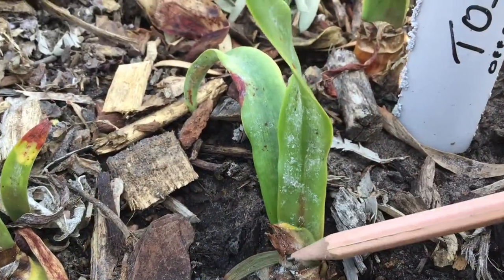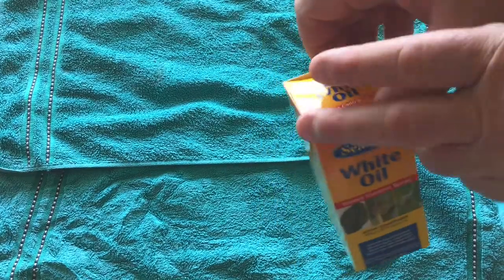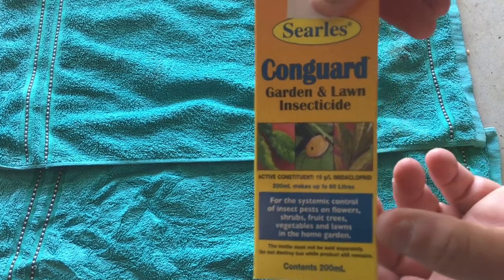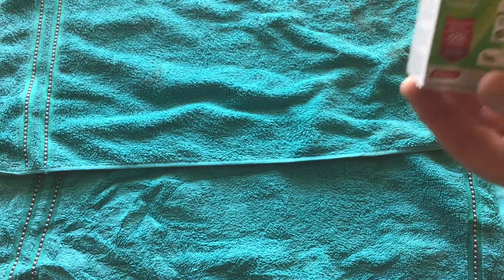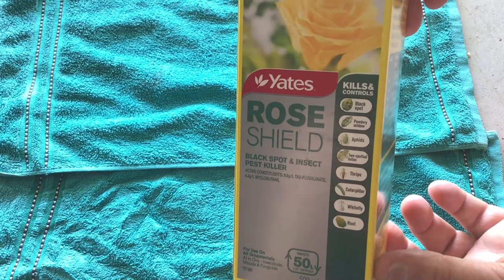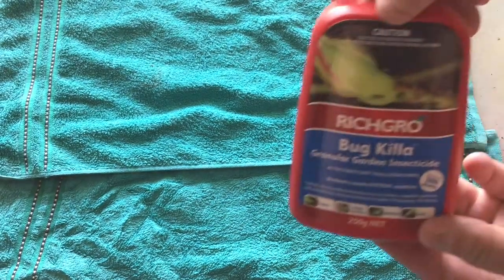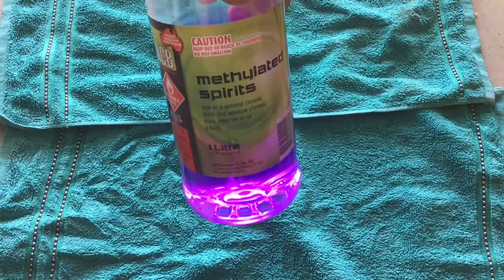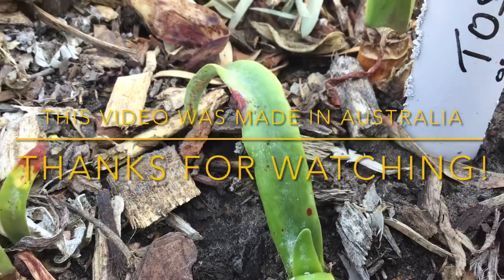Mealy Bug Treatment in Australia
These are some products available for mealy bug treatment on Hippeastrums in Australia.